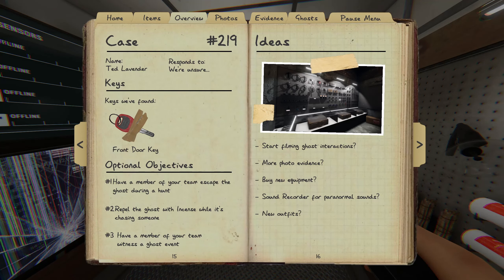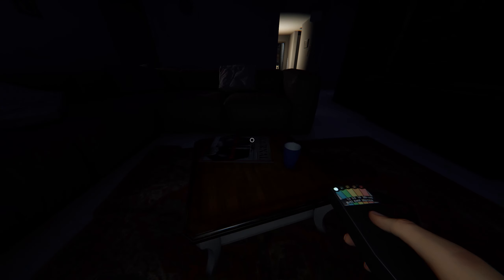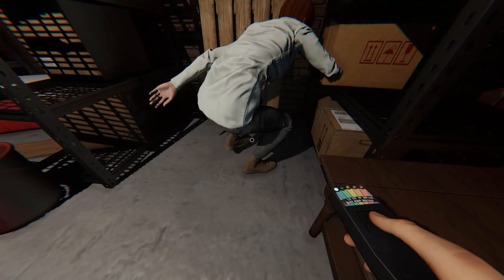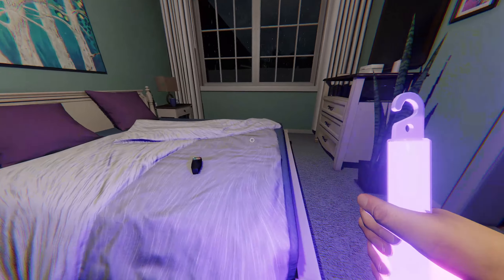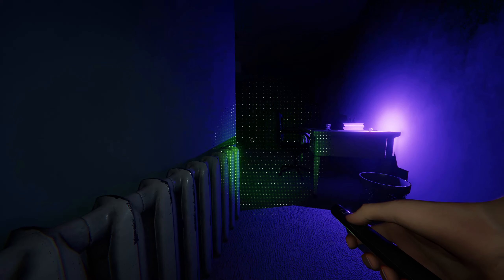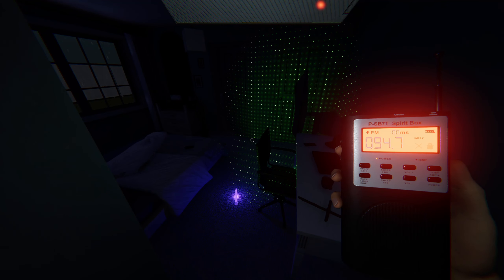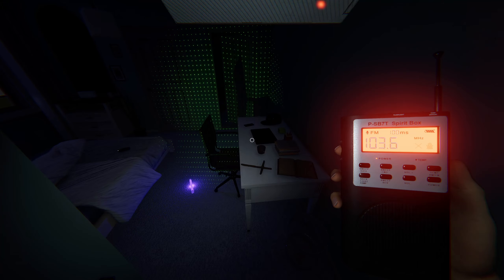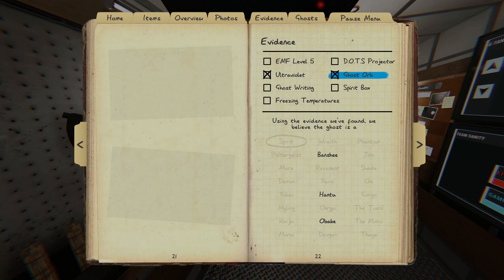Couple's Ghost Hunting: Phasmophobia | Hunting Ghosts Is a Family Affair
I've gotten into the ghost hunting genre lately. And this game is in my top 3 ghost hunters right now. I think Phasmo was one of the first of the genre and it definitely is the one I've put the most hours into. So come with the wife and I as we hunt the creepies of the night in Phasmophobia on PC.